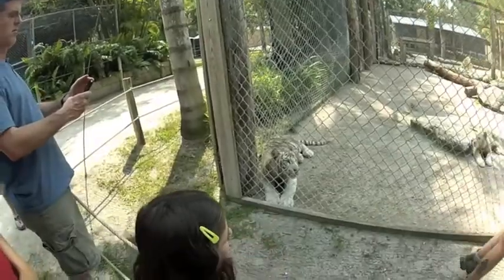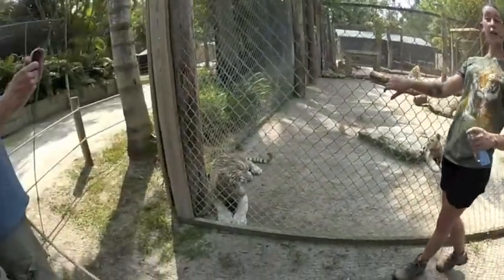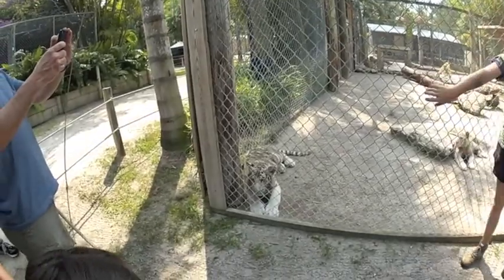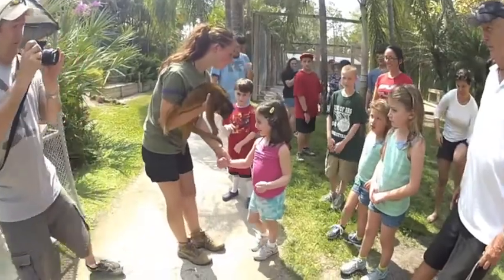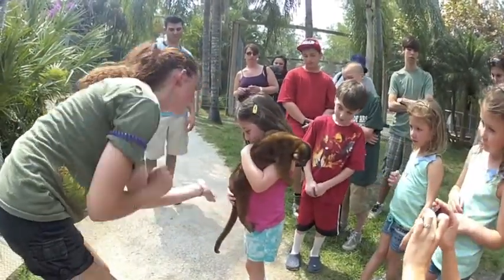Animal Sanctuary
Visit to Animal Sanctuary  April 12, 2012